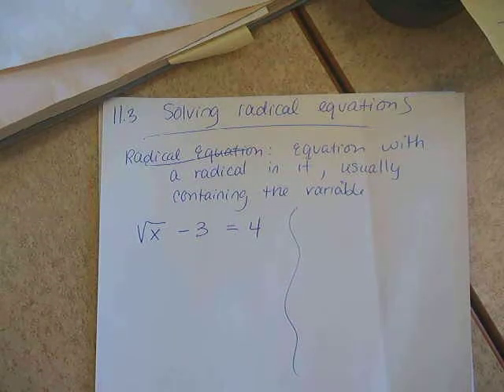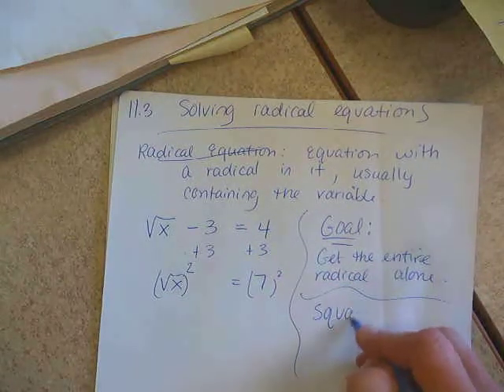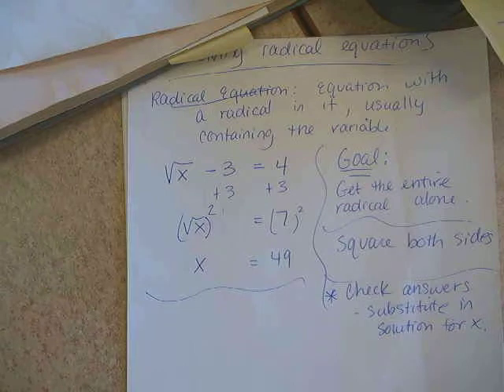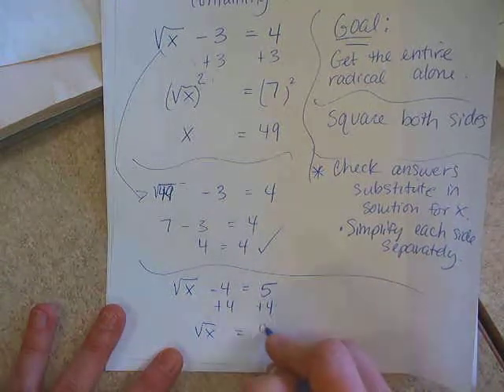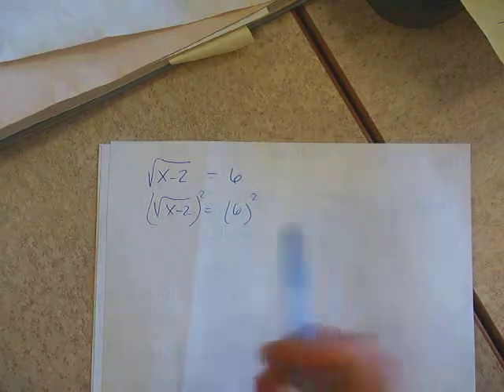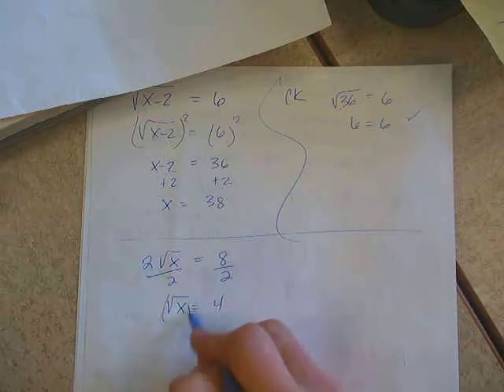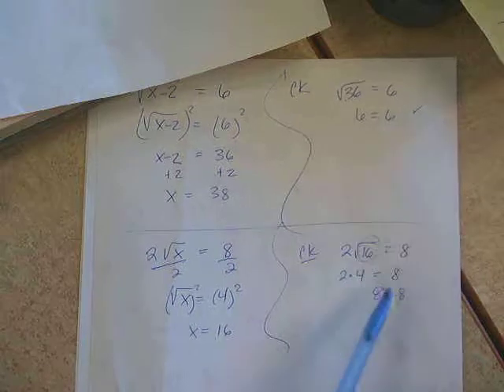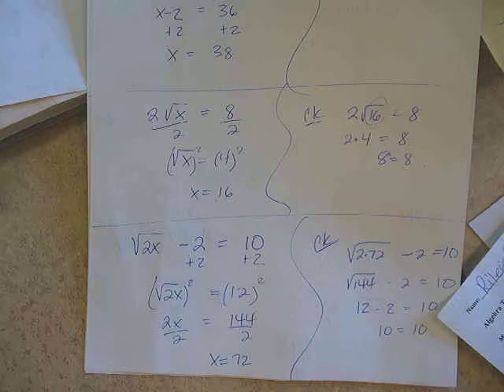Algebra 11 3 Solving Radical Equations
Solving equations where the variable is in a radical.